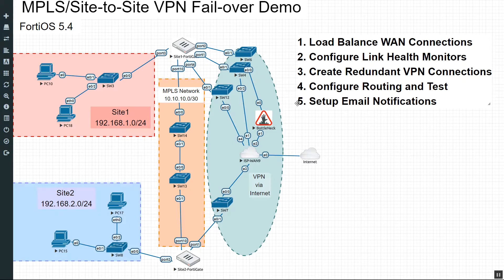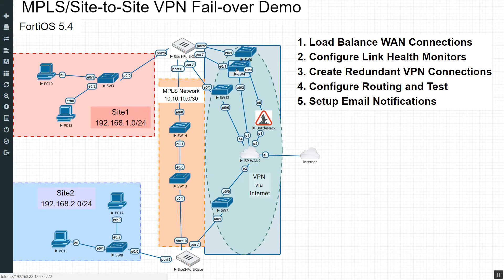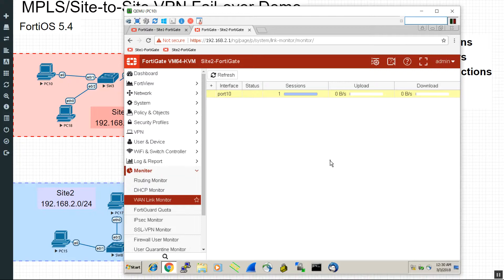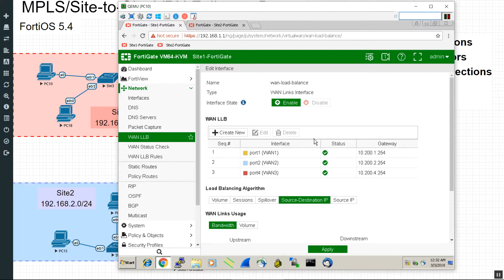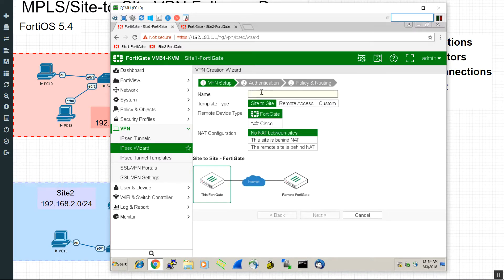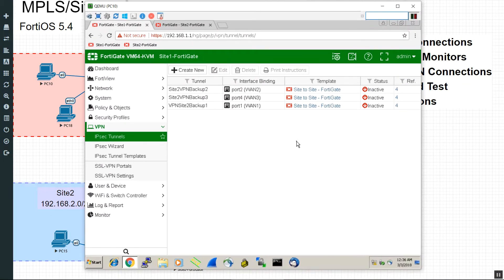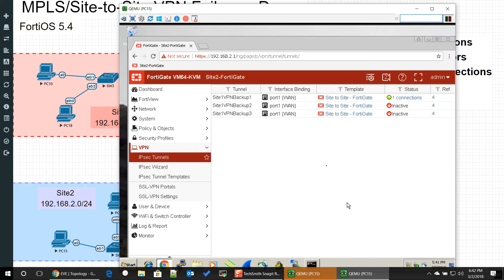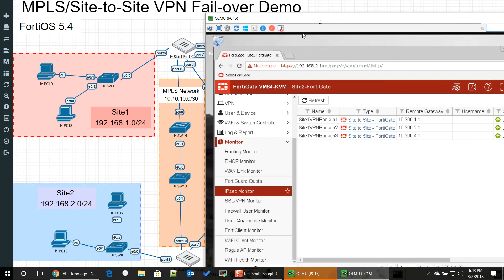3 Partial Mesh Redundant VPN Connections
Third Video in my MPLS/Site-to-Site VPN Fail-over demo. Here we configure VPN tunnels between the two sites creating a partial mesh.